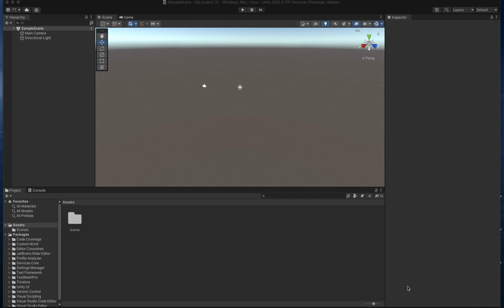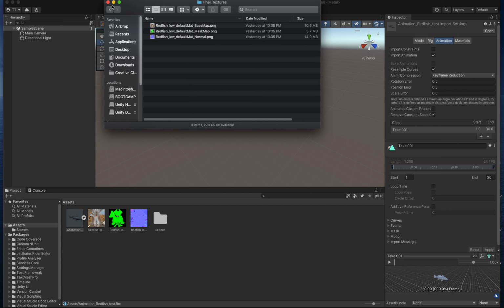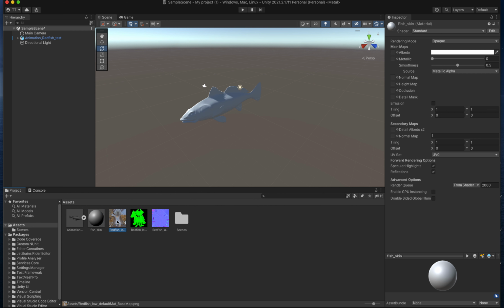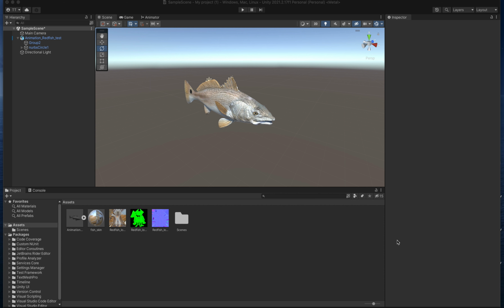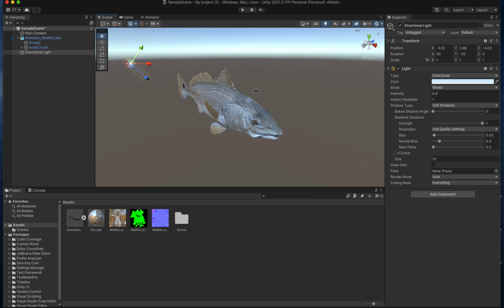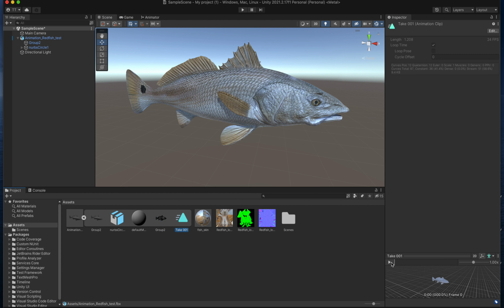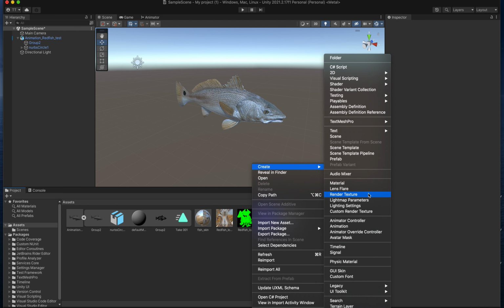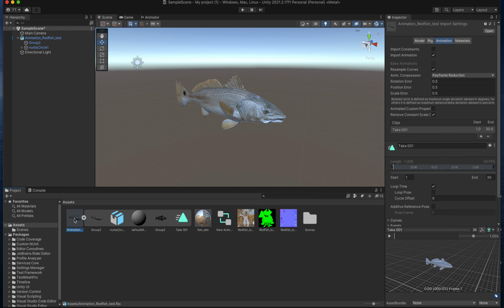12 Unity Process with Textures and Animation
Bringing in all the work into Unity to test animation and texture maps.